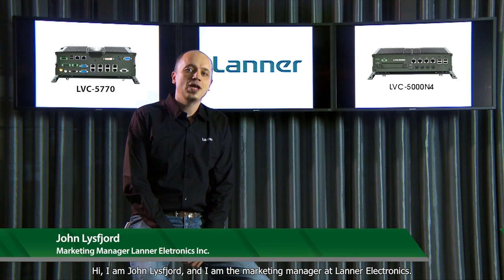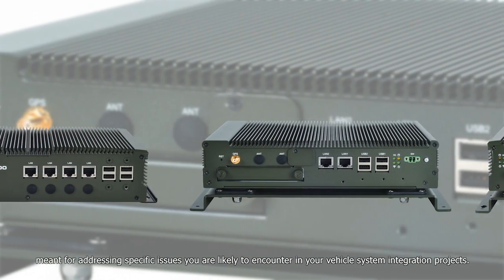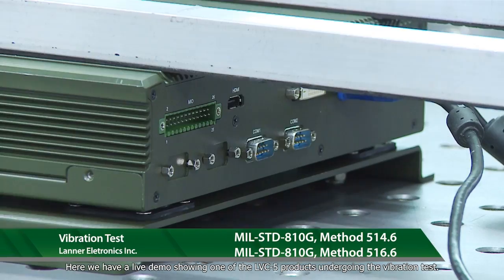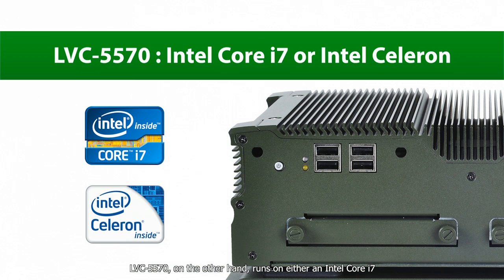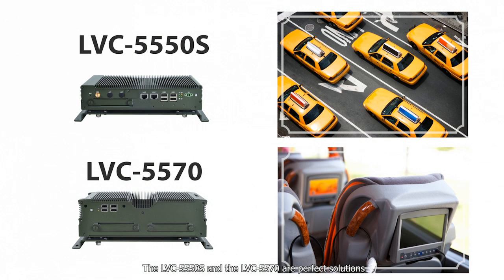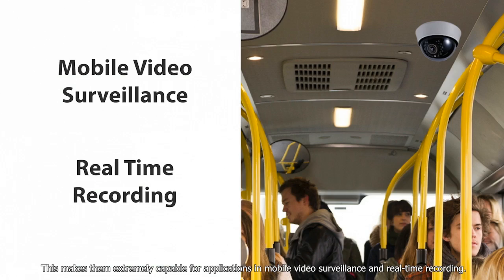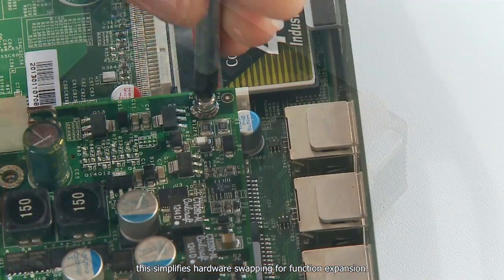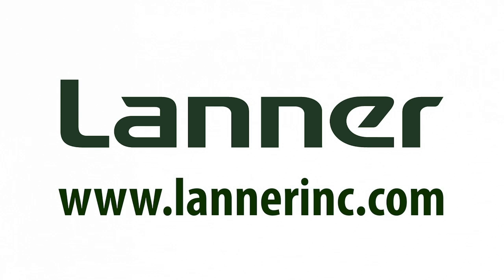Lanner's Vehicle Computing Hardware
Lanner Electronics Inc (TAIEX 6245) is a world leading provider of design, engineering and manufacturing services for advanced network appliances and rugged applied computing platforms for system integrator, service providers and application developers.